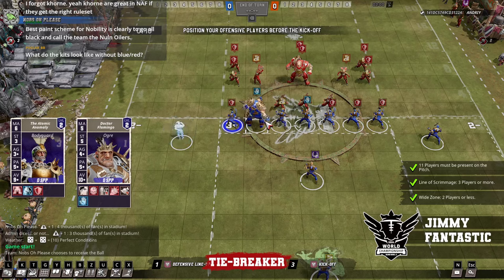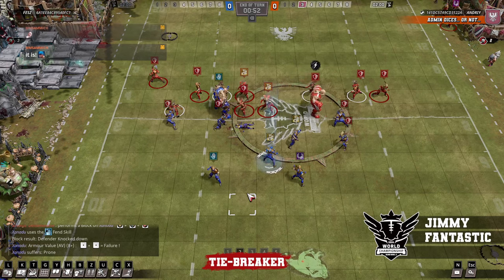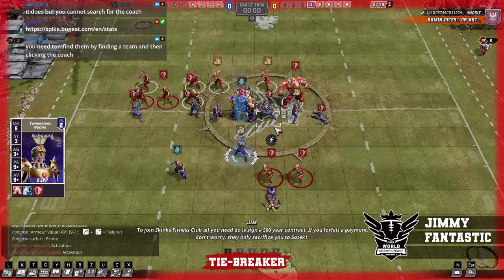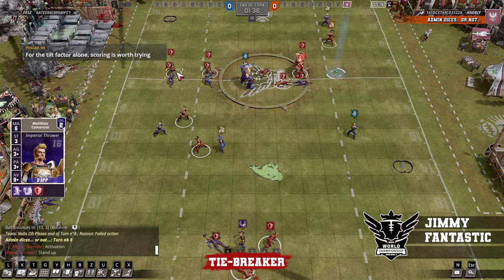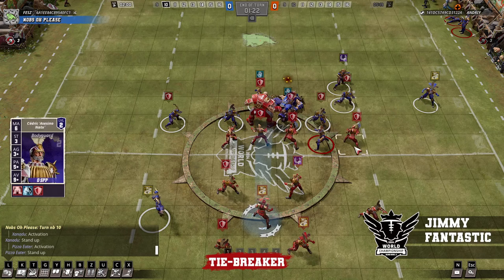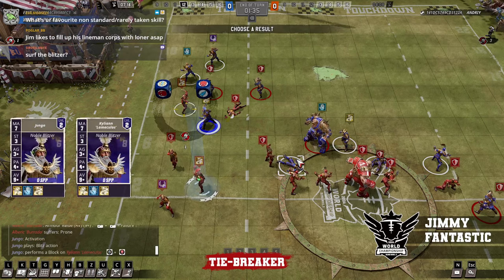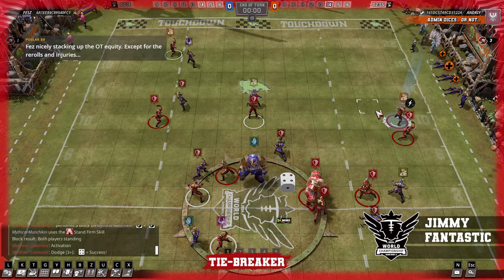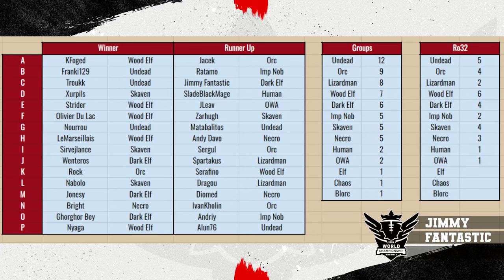Blood Bowl 3 - World Champs '24 - Group Stage Tie-Breaker - Fesz vs Andriy (Official Cast)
World Championship! End of year tournament with a €8k prize pool!
Group O Tiebreaker - Live Cast!